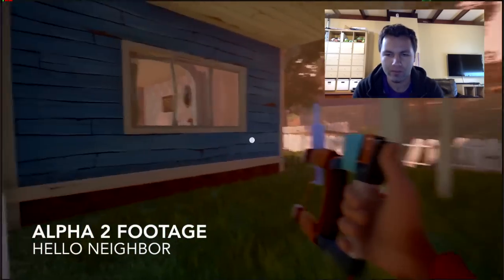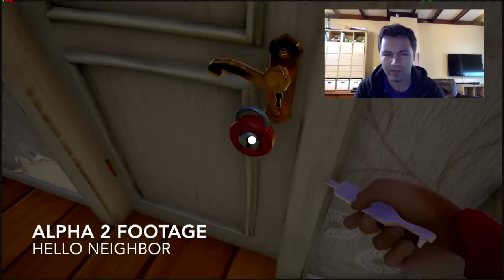Hello Neighbor - November Producer's update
Alex Nichiporchik gives a short update on Hello Neighbor. The game's being developed by Dynamic Pixels in Voronezh, Russia and produced/published by tinyBuild in Seattle, USA.